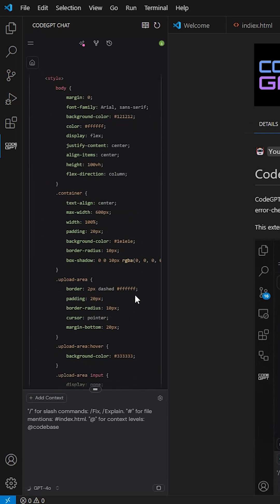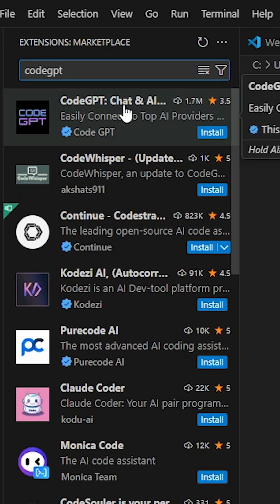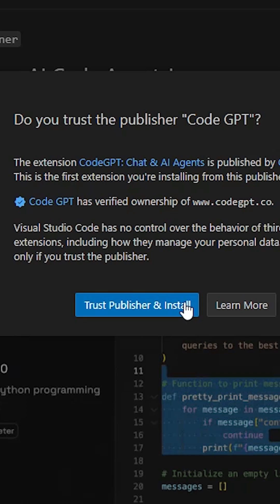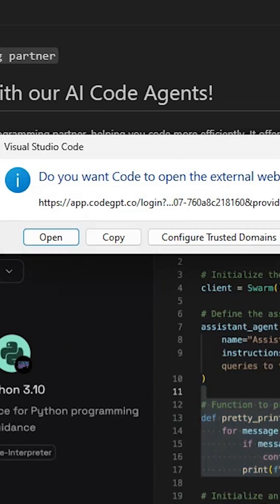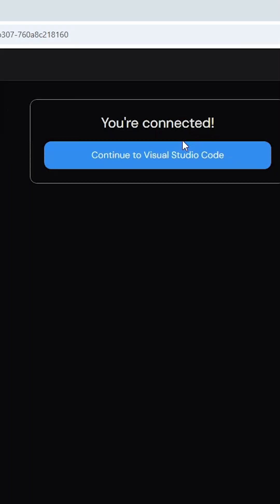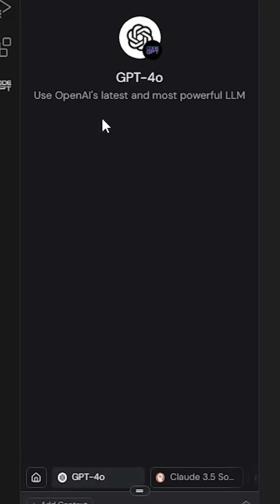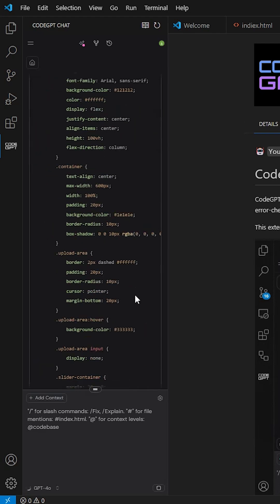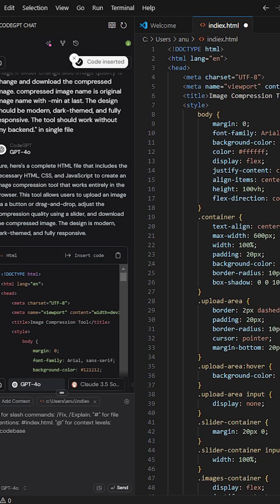How to Install ChatGPT Ai in Visual Studio Code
Want to integrate ChatGPT AI into Visual Studio Code? In this video, I’ll show you how to install and set up ChatGPT AI inside VS Code for seamless coding assistance, debugging, and productivity boosts.

🔥 Topics Covered:
✅ How to Install ChatGPT Extension in VS Code
✅ Using ChatGPT for Coding Assistance
✅ Best Features & Productivity Tips

👉 Watch till the end to get the most out of ChatGPT AI inside VS Code!